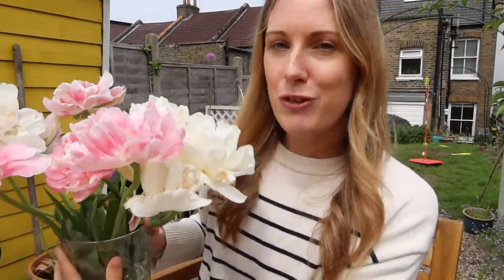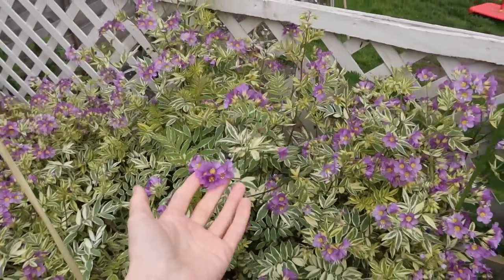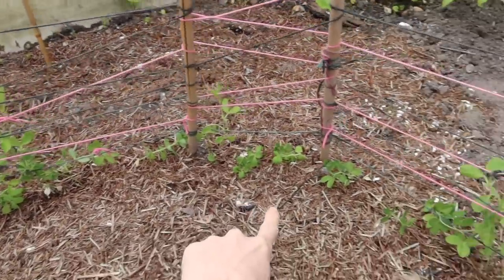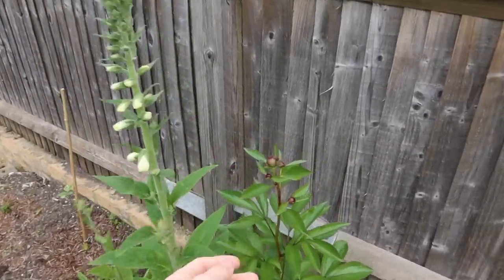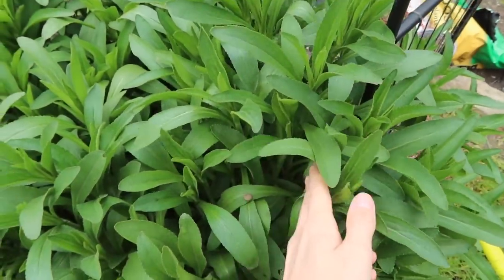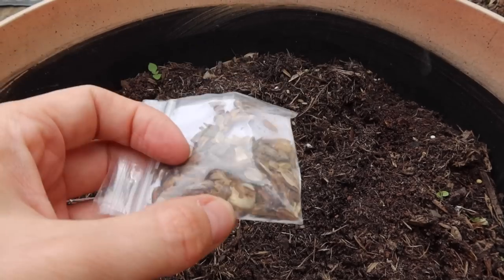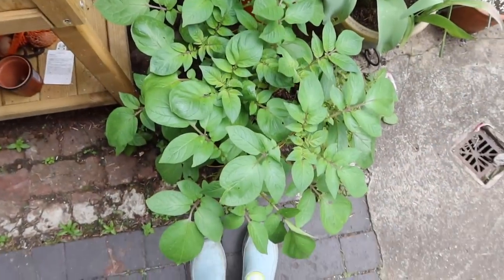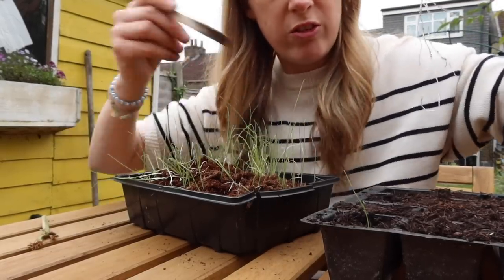A TINY LONDON GARDEN IN MAY 2023 / GARDENING FOR BEGINNERS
Welcome to my allotment gardening channel. My name is Emma and these vlogs are my allotment diaries. 2022 is is my third year on my plot.

COOLJOB x Think green gardening gloves link: